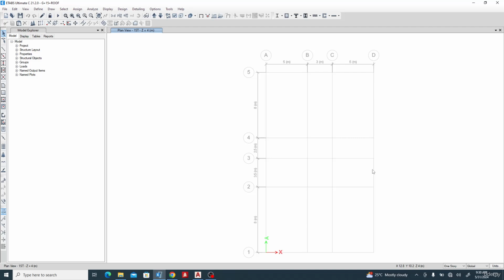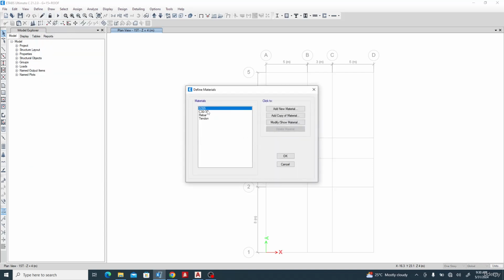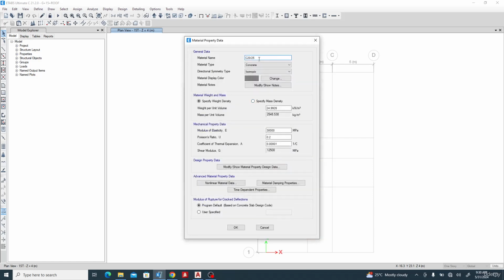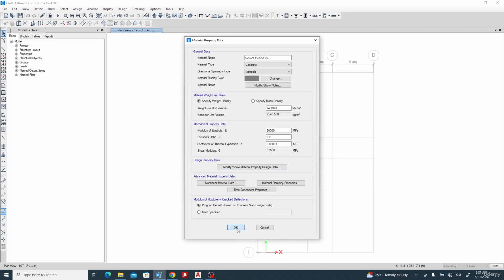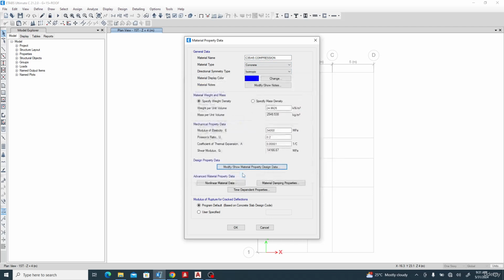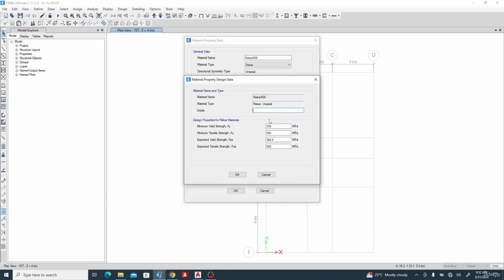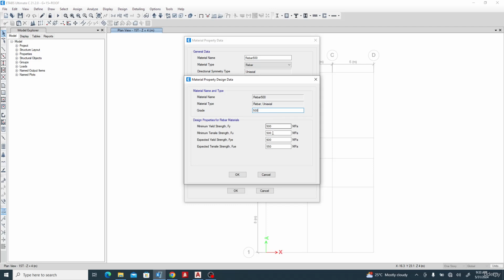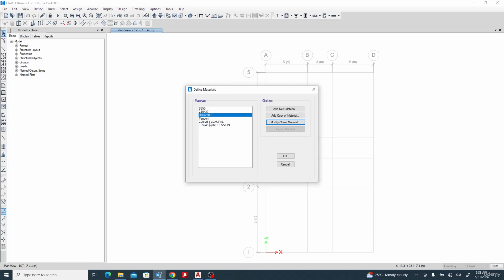ETABS Materials Explained | Define Concrete & Steel Materials | ETABS Essentials EP 04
**Episode 04 — ETABS Day 4: Defining Materials**

Welcome to Episode 4 of **ETABS Essentials: Concrete Design for Modern Engineers** by **SKILLCRAFT ACADEMY**.

In this lesson, we focus on one of the most important steps before starting structural analysis and concrete design in ETABS — **defining material properties correctly**.

You will learn how to create and configure materials used in structural models, understand the important material parameters, and prepare concrete and reinforcement steel properties for your ETABS building model.

### 📚 In This Episode:

✅ Introduction to material properties in ETABS
✅ How to access Define → Material Properties
✅ Defining concrete materials
✅ Defining reinforcement steel
✅ Understanding material strength and properties
✅ Material settings used for RCC structures
✅ Preparing materials for structural modeling and design
✅ Common considerations when defining materials

This episode is ideal for **civil engineers, structural engineers, engineering students, architects, BIM professionals, and anyone learning ETABS for reinforced-concrete building design**.

🎬 **Episode:** 04
🏗️ **Lesson:** ETABS Day 4 — Defining Materials